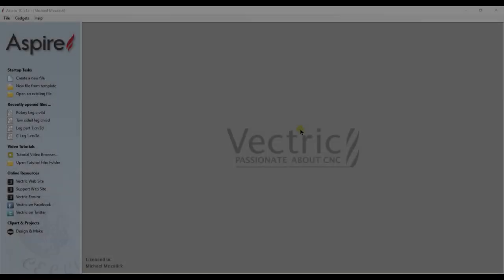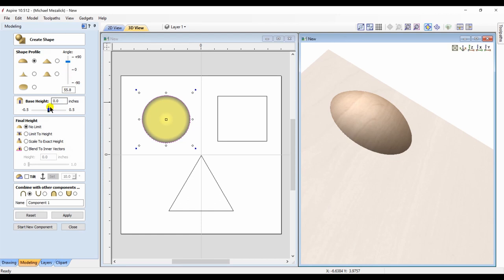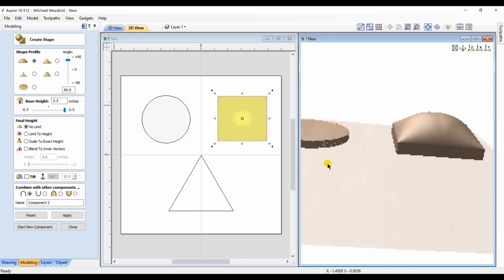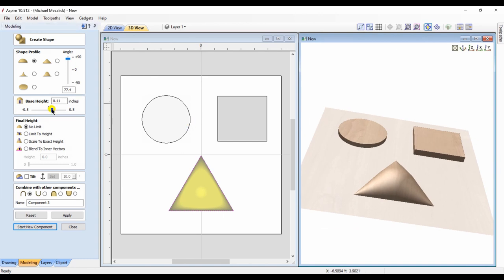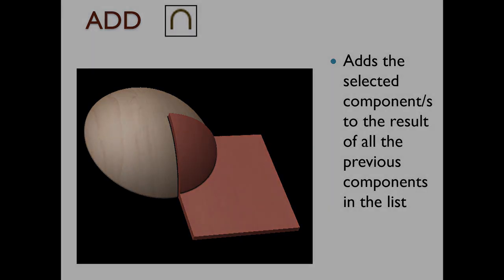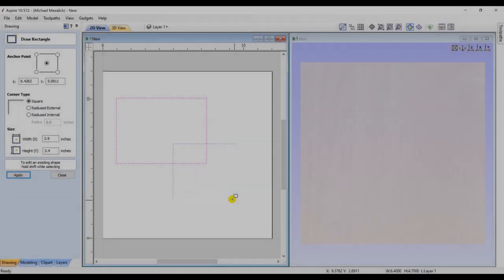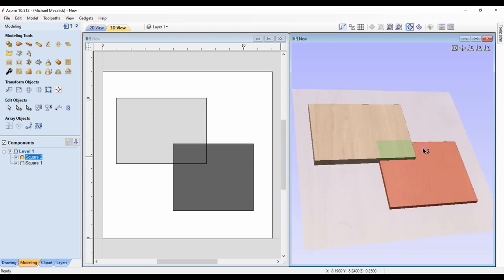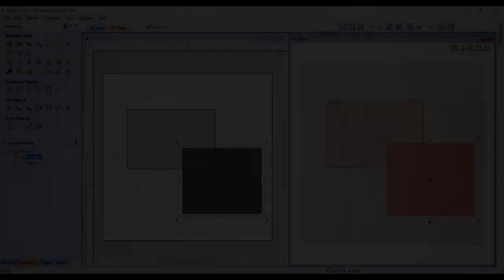3D Modeling for Newbies Lesson 1 Creating Components with Aspire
3D Modeling for Newbies
Lesson #1
Welcome and thanks for joining in with this new series of how to create 3D models with the Aspire software.
It will be important that you have some knowledge of the software and can do some of the very basic items such as Job Setup and drawing vectors.
Our intent is to have the videos no more than 20 minutes long for each episode.
Our goal is to show you how ro create your own 3D models with a full understanding of the tools and processes available.
We also intend to show, in most of the episodes, how a Vectric 3D model was made using that tool being demonstrated.
At the completion of the episodes on component creation we’ll go thru the steps of creating a badge using what we’ve learned.
We hope this will help and encourage you to be creative on your 3D modeling and CNC carvings.

The tools we’ll be using are;
Draw vectors
Create shapes
Changing Component Properties

This channel covers:
👉 VCarve
👉Finishing
👉Toolpathing